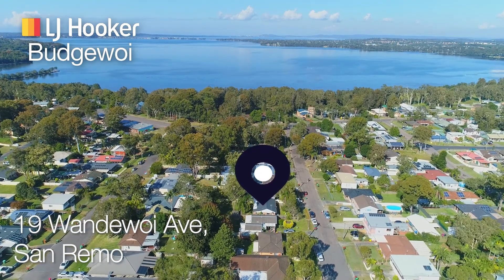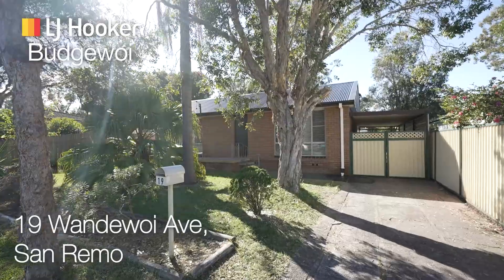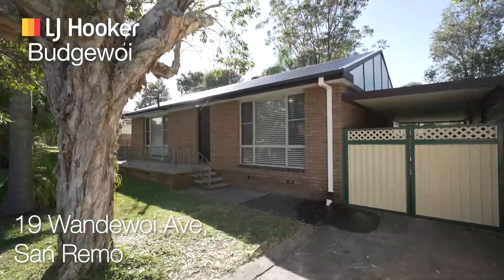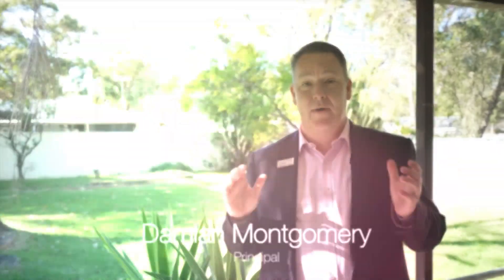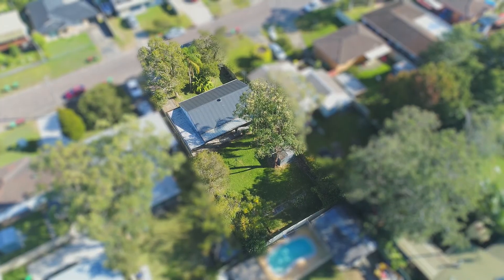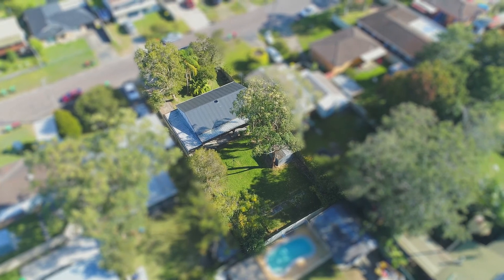19 Wandewoi Avenue, SAN REMO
Positioned in a quiet cul-de-sac is this solid brick home. The dwelling has a new colorbond roof, new carpet, open plan living, air conditioning, updated bathroom & a single carport that leads to the fully fenced rear yard that could be ideal for those looking for room for a granny flat.